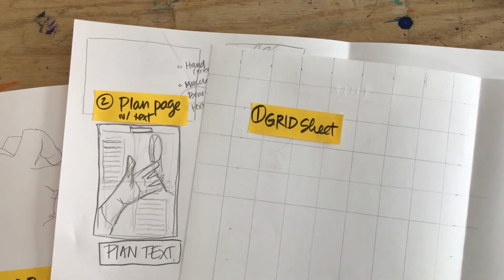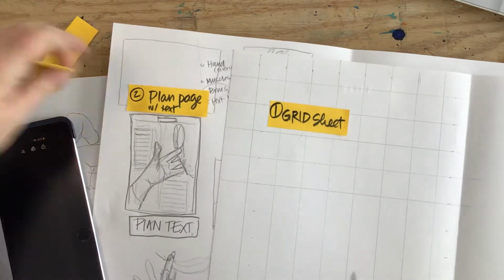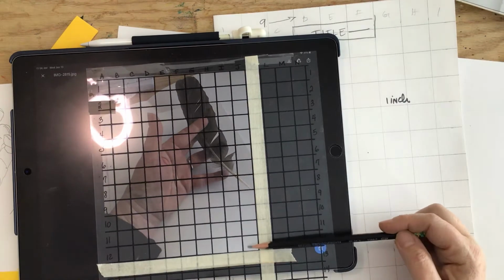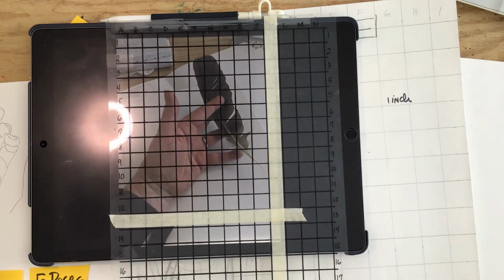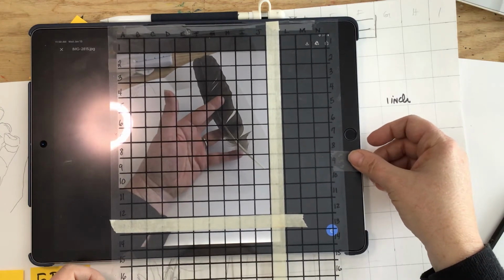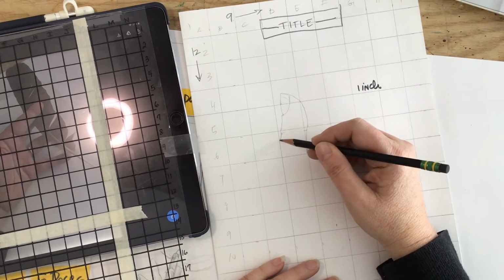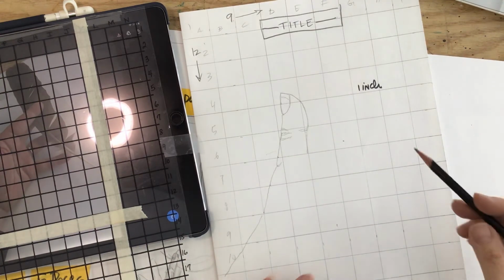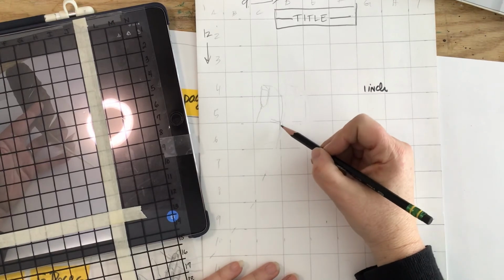Beginning your hand illustration with a grid